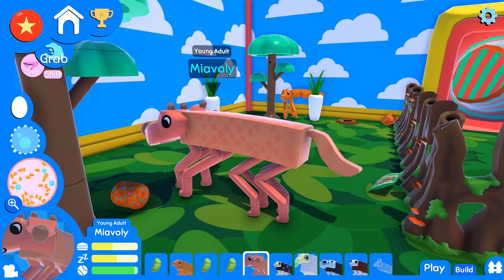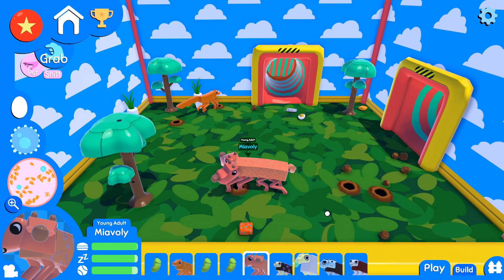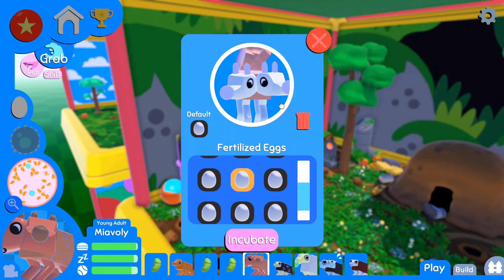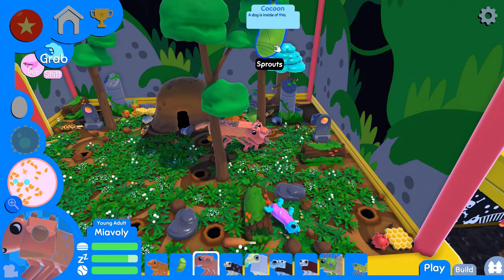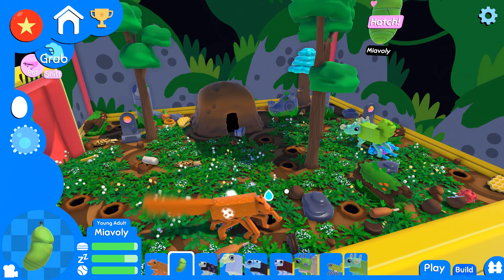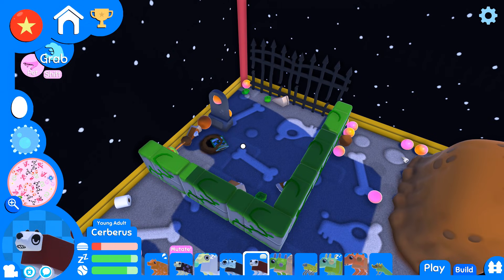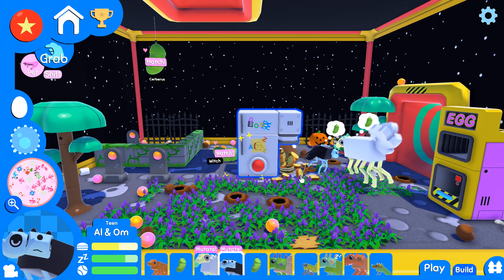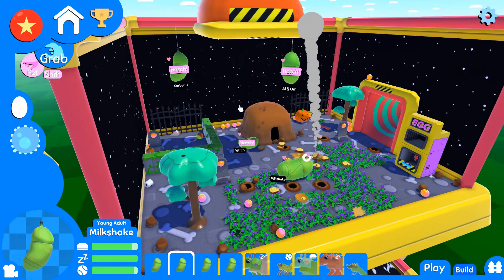The Curious Case of TOO MANY Legs?! 🦠🐶 Wobbledogs • #76